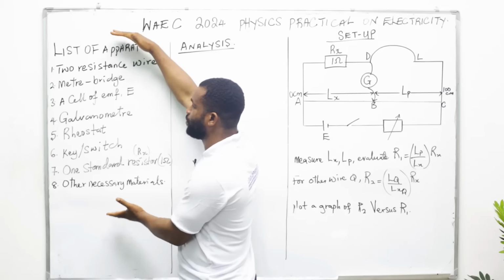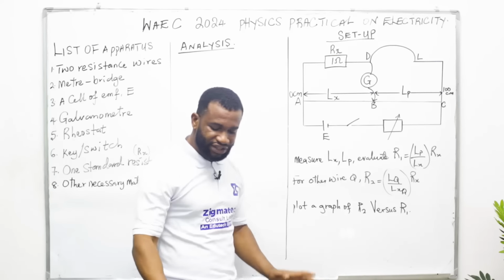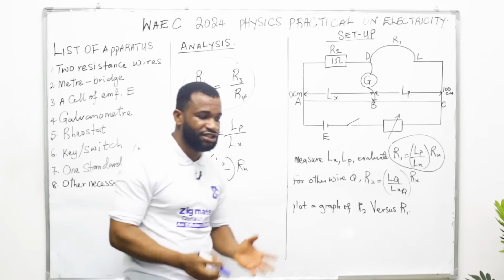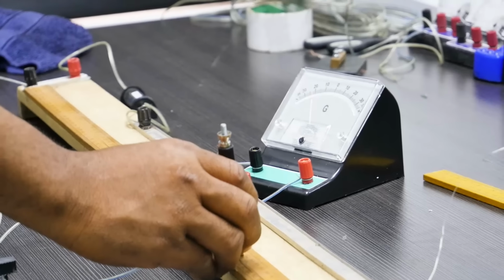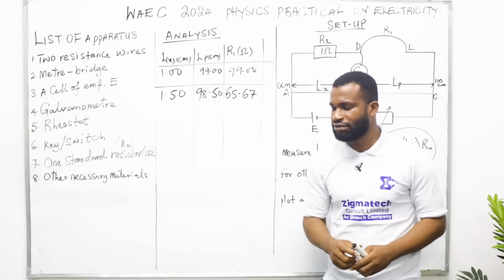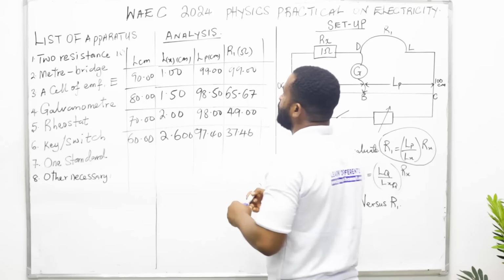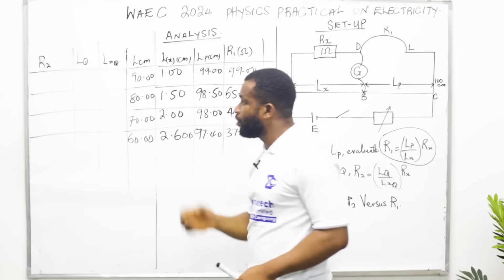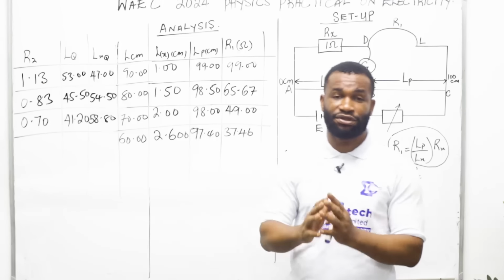WAEC 2024 PHYSICS PRACTICAL ON ELECTRICITY | PHYSICS SSCE PRACTICAL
See the exact 2024 WAEC specimen and how to carry out the likely practical. We also list out the likely questions and provide solutions to them.